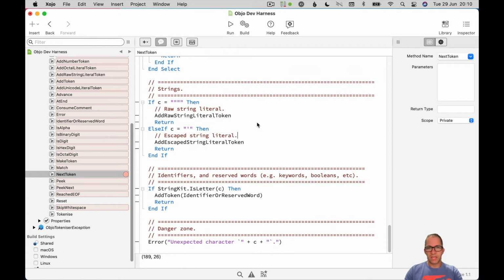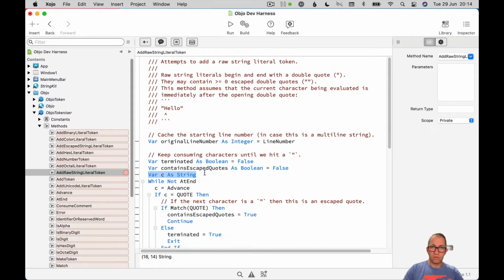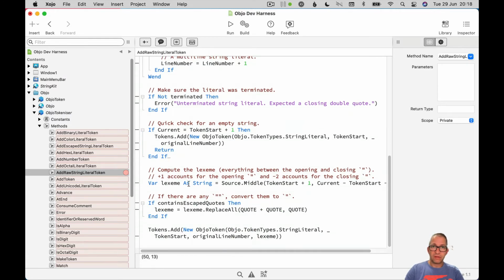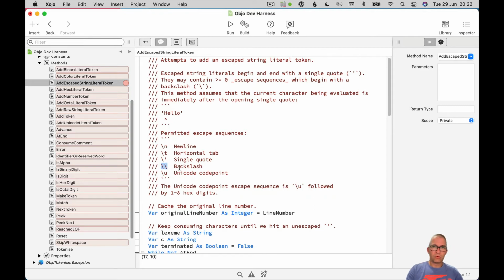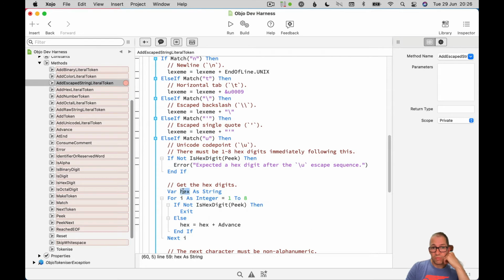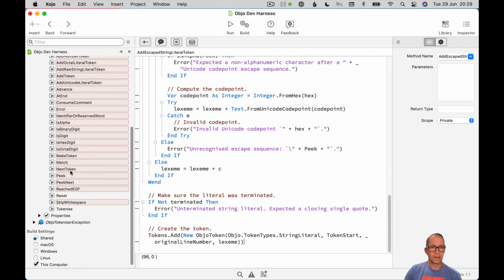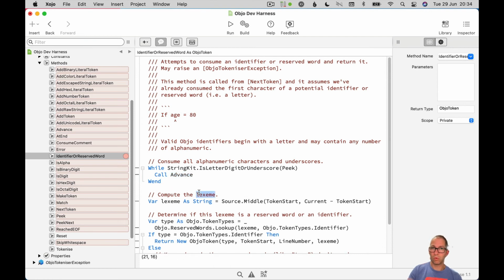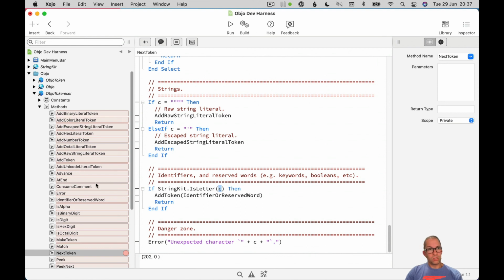Create Your Own Programming Language - The Tokeniser (Part 3)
Welcome to the next video along our journey to creating and implementing our own programming language which I've called Objo. We are writing this language in Xojo.

This is video 3 (of 4) tackling the first stage in the pipeline - the tokeniser. By the end of the video you'll have a working Objo tokeniser.

If you like what I'm doing here then please consider buying me a coffee: